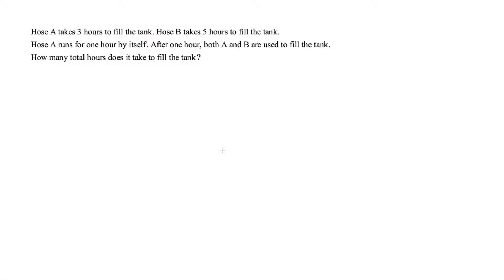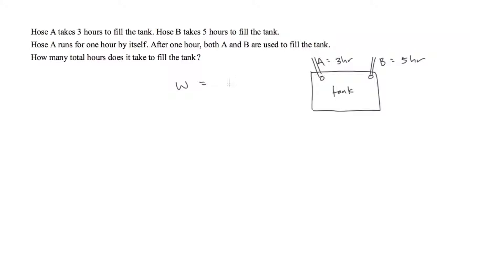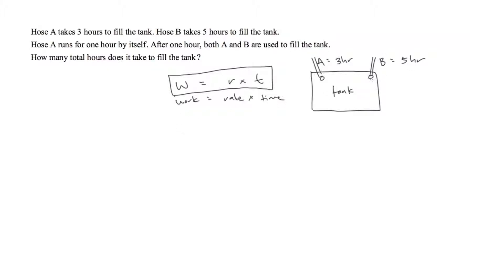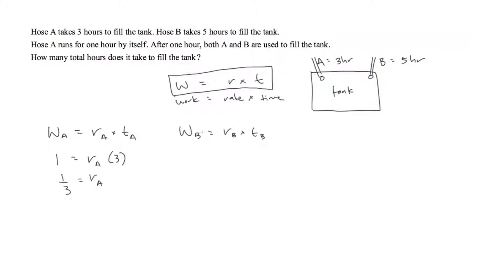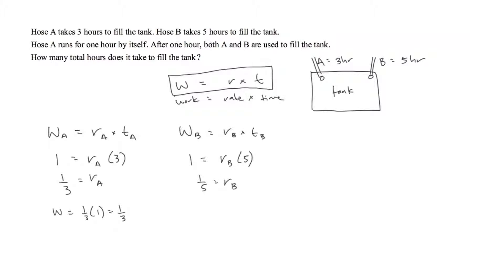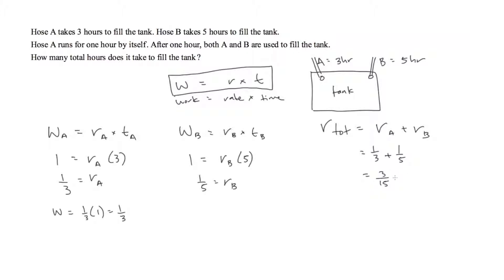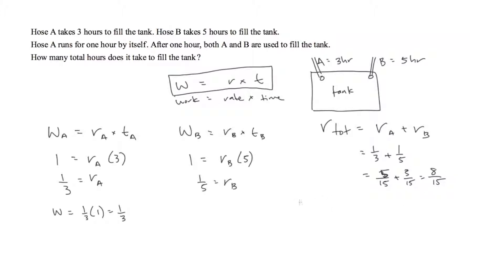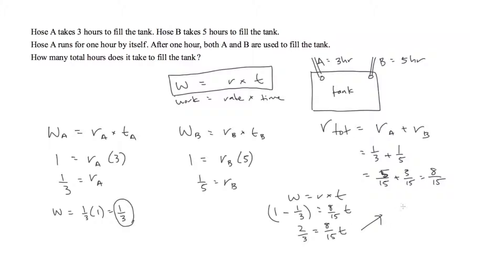Algebraic word problems - SAT Prep